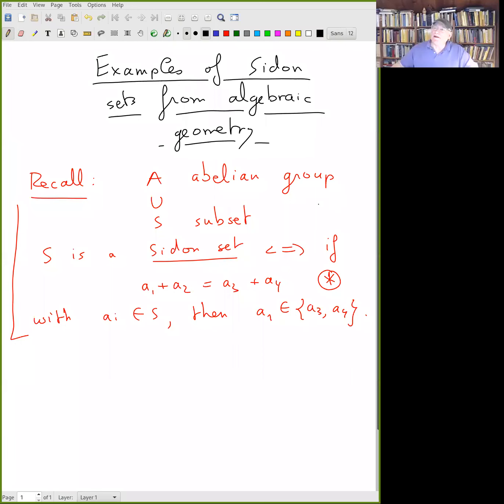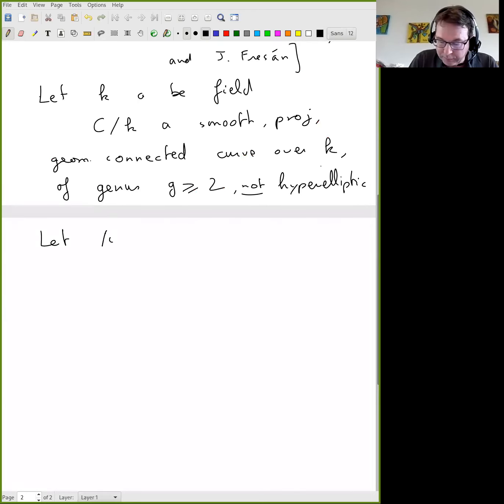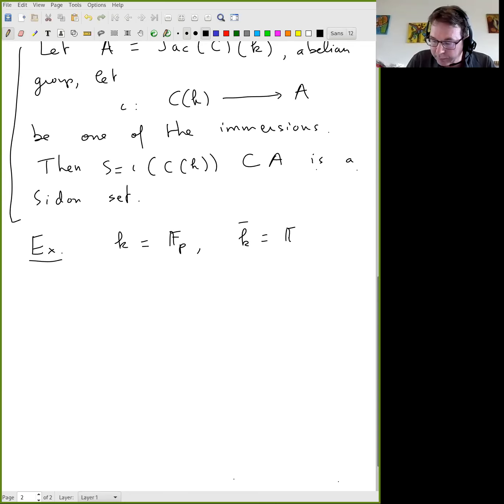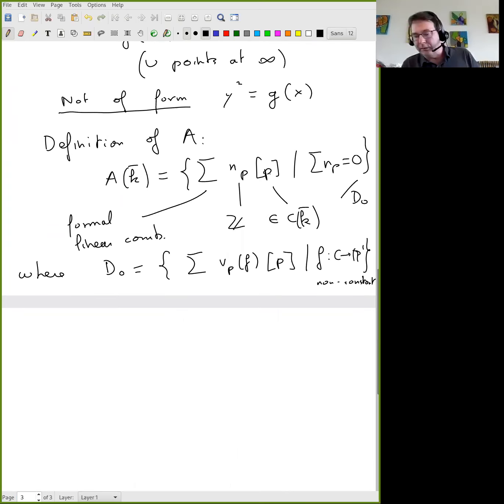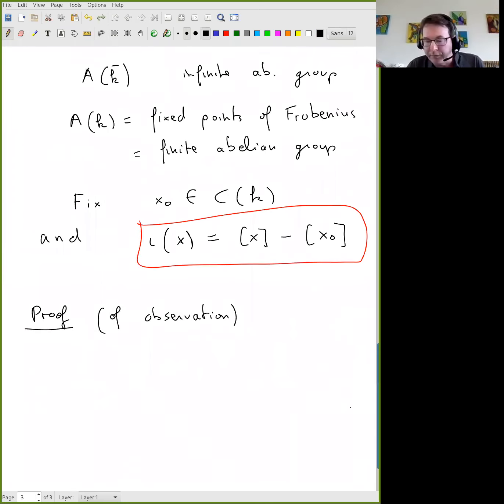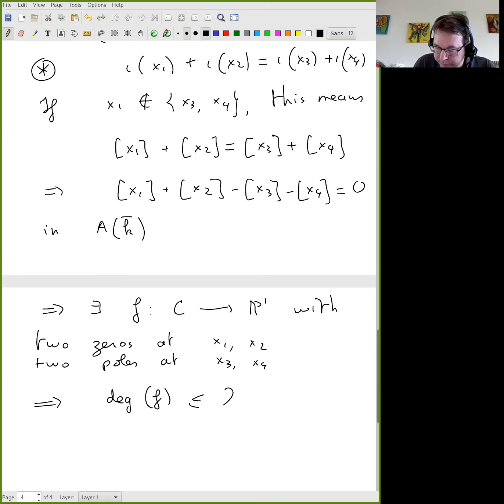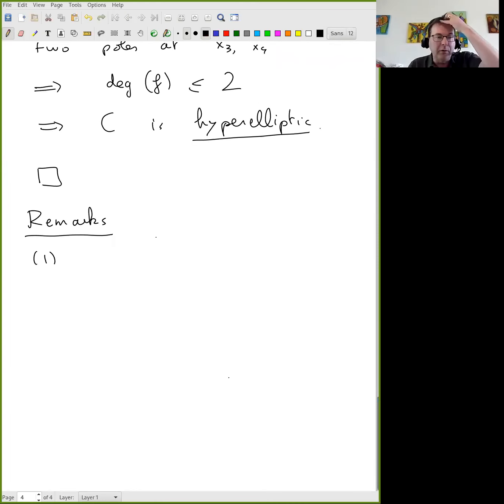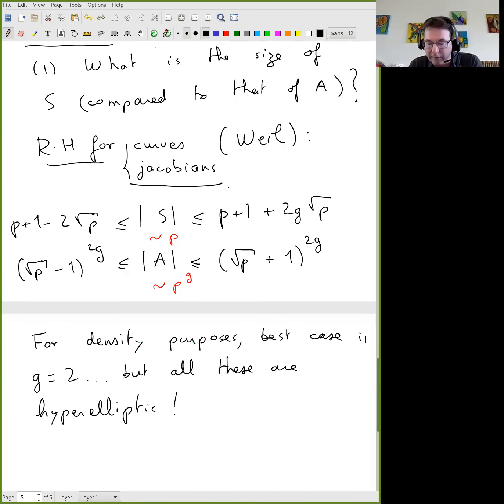CANT 2021 Wed06 Kowalski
Emmanuel Kowalski: CANT 2021: "Some families of Sidon sets arising in algebraic geometry": 26 May 2021.